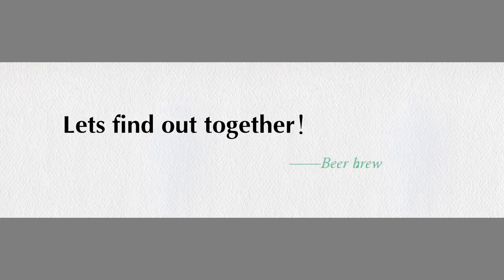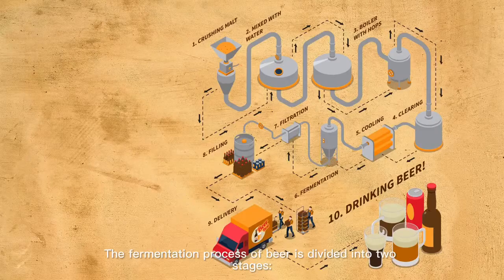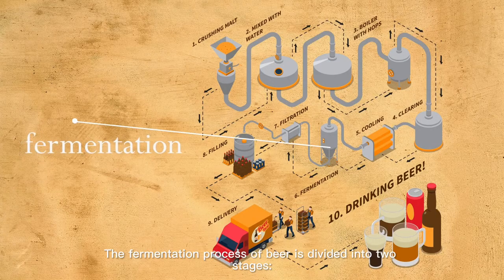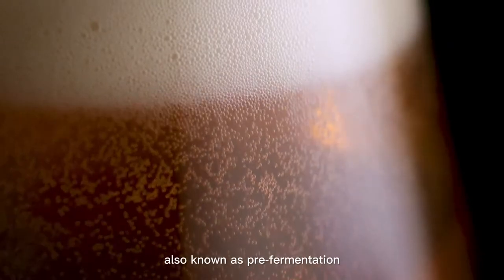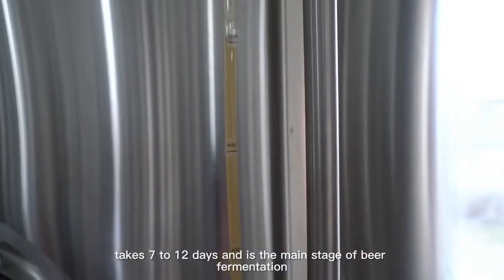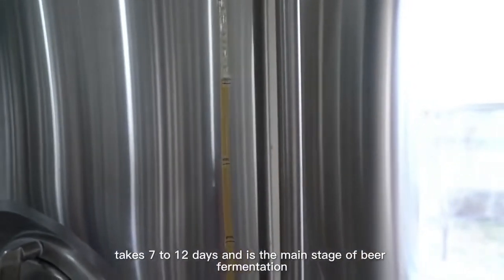What is pre fermentation in beer fermenter?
Emily Gong
Tiantai beer equipment company